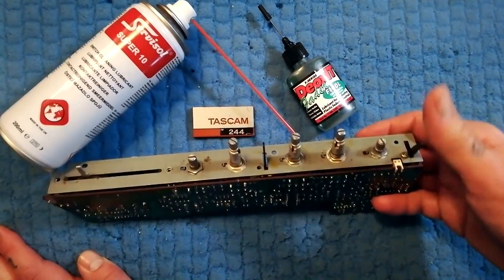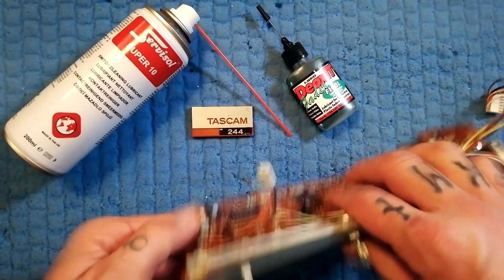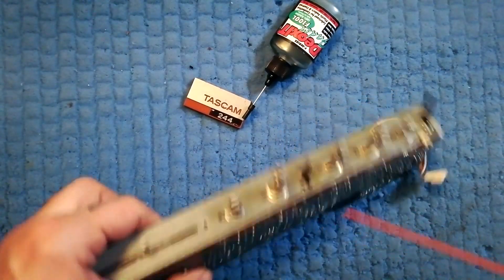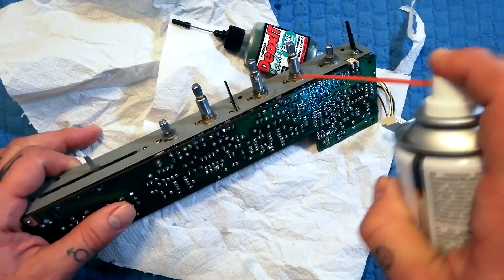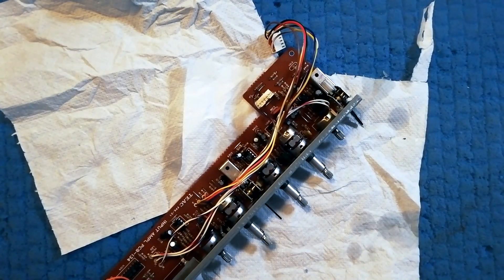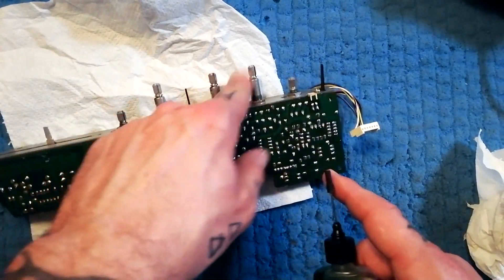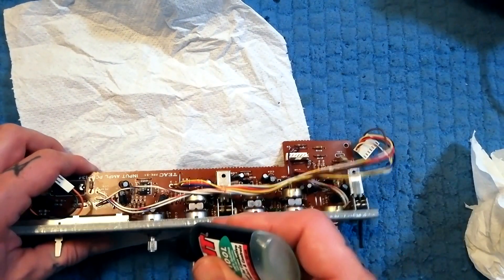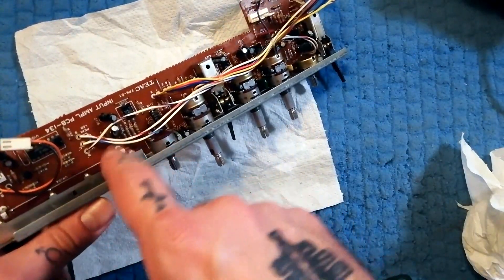Clean & lubricate mixer channels | Tascam 244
In this video I clean and lubricate the various potentiometers and switches of a mixer channel  I removed from a vintage Tascam 244 Portastudio in a previous video. You can follow a smilar process for most audio mixers and other analogue cassette and tape multitrack recorders e.g Tascam, Yamaha, Fostex, etc.

Its a three step process -

1) use contact cleaner and physical agitation- thats moving the switches and pots a bit - to loosen and dirt inside the recesses

2) blow the dirty contact fluid  out of the recesses and soak up the excess. I use an adapted airbed pump but cans of compressed air do fine.

3) Apply an appropriate electrical lubricant - in my case Caig Deoxit Fader Lube, but there are alternatives - to all moving parts.

I'll be following this video with one showing how I pry open the cavity of the fader to get a serious build-up of dust and debris clear of the contacts...its not always necessary, but this unit was pretty neglected when I got hold of it.

Contact cleaner

Other tools and equipment I use when repairing portastudios;-